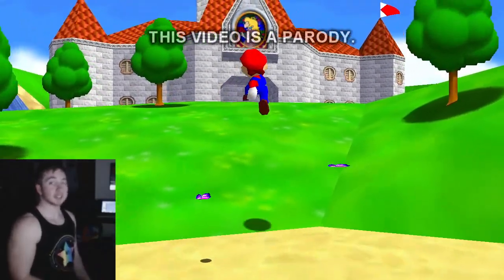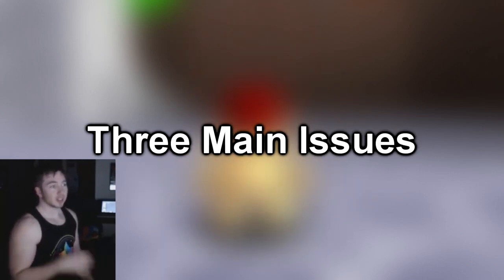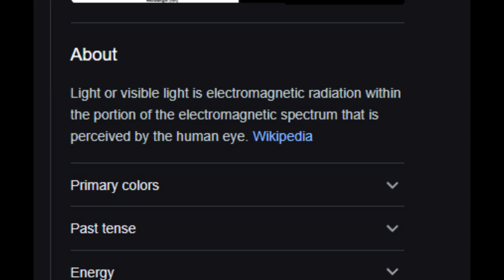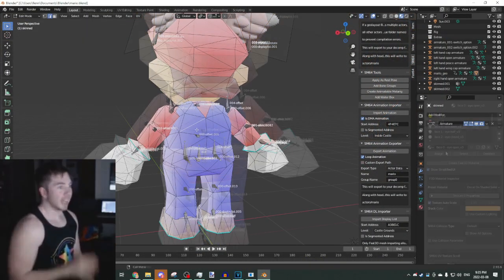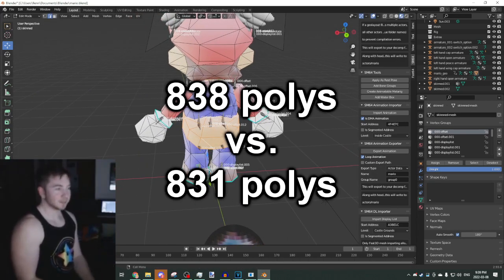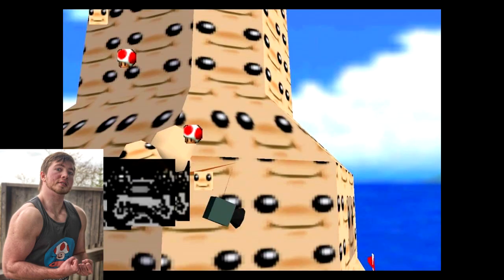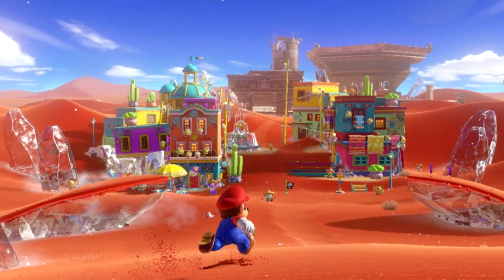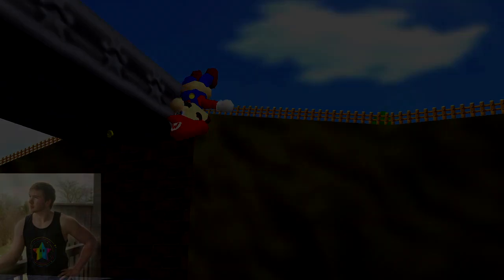This is NOT a Kaze Emanuar Video...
SM64, This is NOT a Kaze Emanuar Video...
This video is a PARODY of Super Mario 64 creator Kaze Emanuar. It's not meant to be taken seriously!

Extra Credits:
➣ Kaze Emanuar (duh) for footage used throughout the video